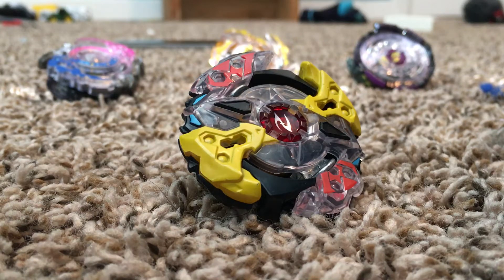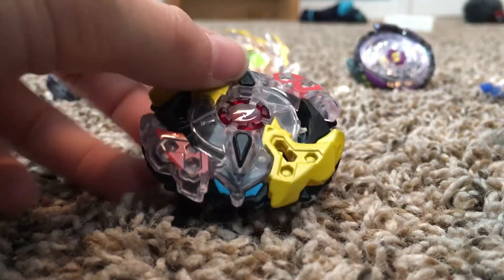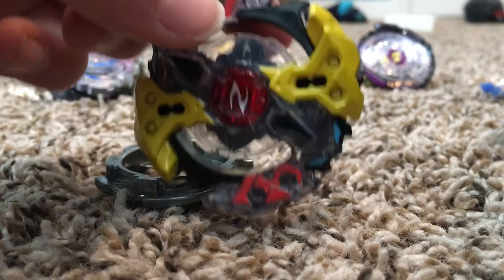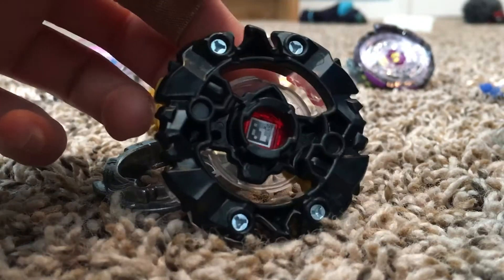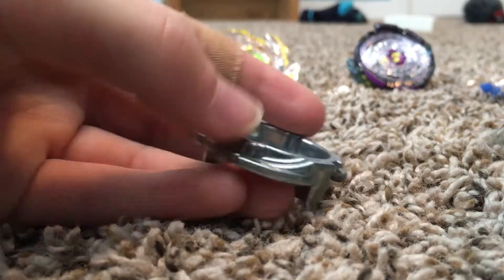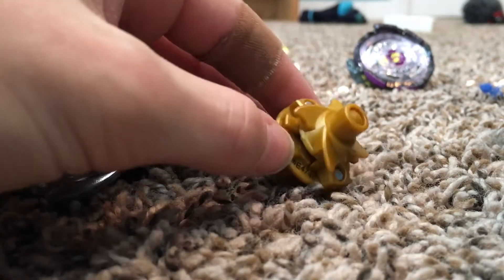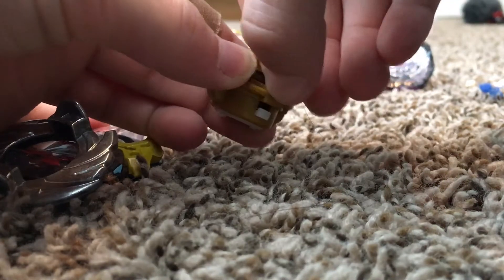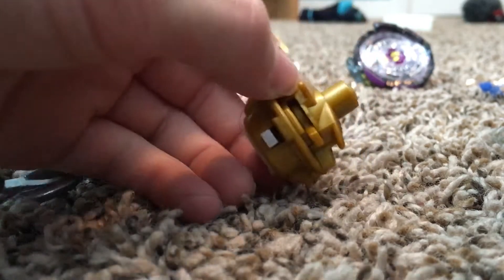Reviewing things in my room pt 5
Reviewing things in my room Beyblade’s